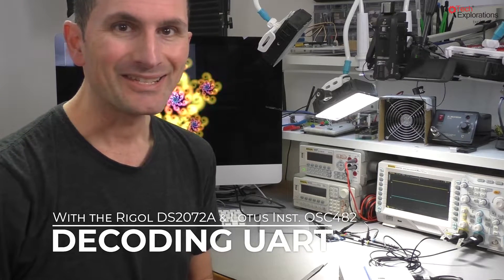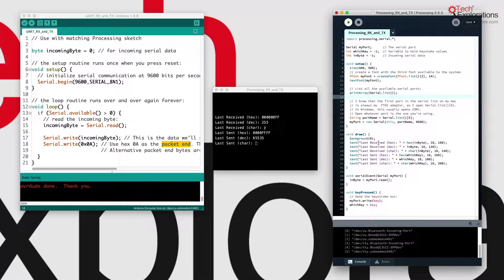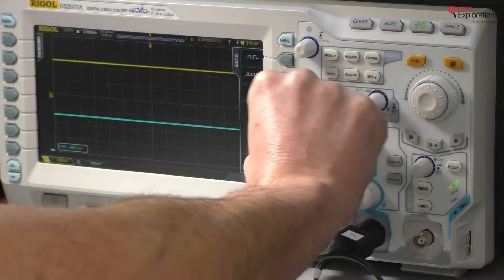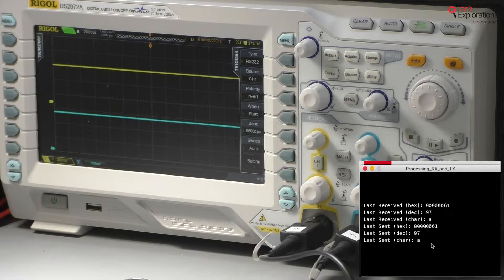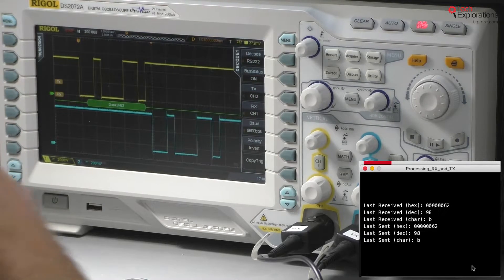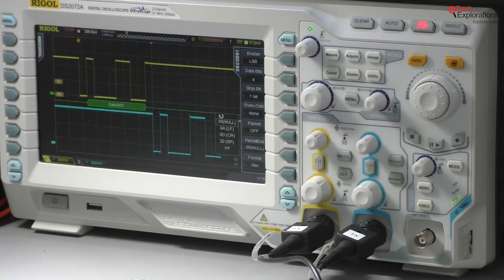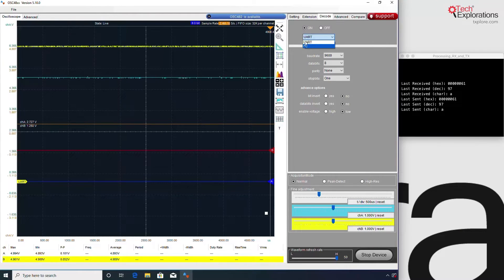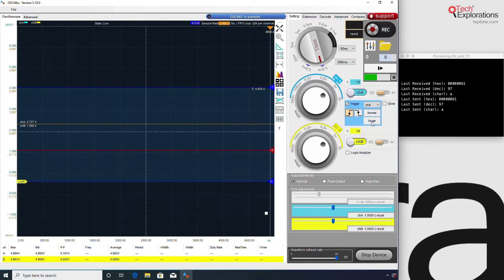UART Decoding with Rigol and Loto Instruments oscilloscopes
In this video I show how to decode a single-byte UART communication between my computer and my Arduino Uno.

I do this using my Rigol 2072A bench-top oscilloscope, and a Loto Instruments OSC482 “virtual” or “PC” oscilloscope.

Using either scope, decoding this kind of communication is a matter of configuring the instrument with the parameters of the UART signal you want it to decode, and turning on the decoding function.

Because UART configuration varies wildly (baud rate, polarity, bits per byte, stop and start bits, and even vs odd error detection), decoding it can be a frustrating experience unless you know these parameters for the communication you are trying to decode.

For my Arduino, I had to spend some time looking at the communication waveform to get some clues about the signal, and doing some Googling to figure out the rest, before I could configure the decoder.

This is much easier in other protocols, like I2C and SPI, which are more standardised.

Anyway, once you configure the decoder, you can simply capture a byte (or a byte packet) transmission and receipt and decode it.

The trigger function on both the Rigol and the Lotus Instruments scopes work well. A trigger is mechanism that can identify a signal that I am interested in decoding (or just examining), and the scope will capture this signal when it appears in the probes.

In this video, I show how the two scopes decode the UART communication, and how I use the trigger to capture the bytes going and going from the Arduino. Of course, the Rigol 2072A is a much more expensive instrument compared to the OSC482 and has more trigger and decoding options. But, the OSC482 also did a good job, and I particularly enjoyed the easy of use (always a good thing when you are learning how to use a new instrument).

For my experiment, I used two simple programs.

One, an Arduino sketch that receives a byte from the computer and sends it back.

Second, a Processing sketch that takes a byte from the keyboard, sends it to the Arduino, and displays the bounced byte back on the screen.

You can see these programs below.

For the Arduino and Processing sketches, please go to